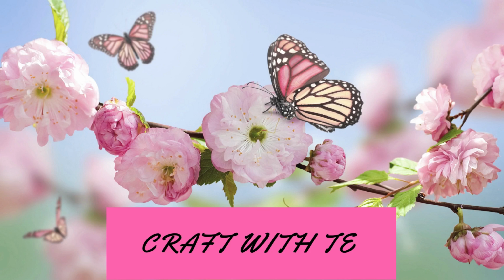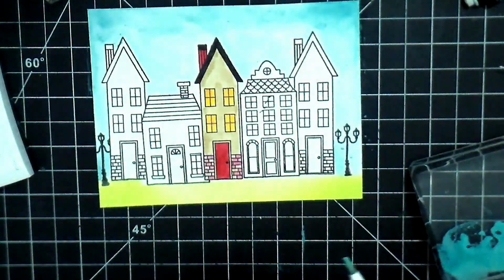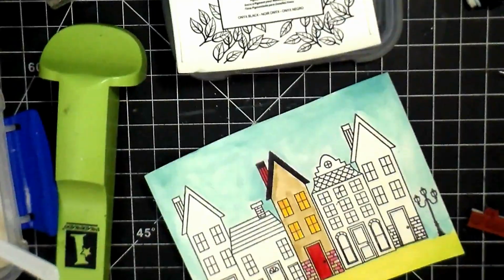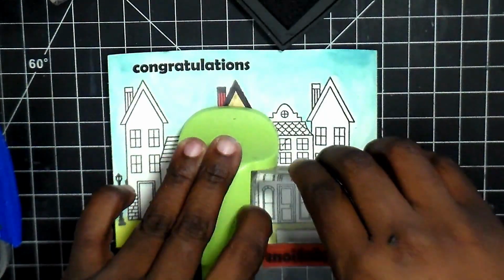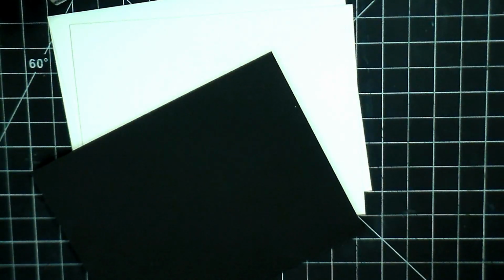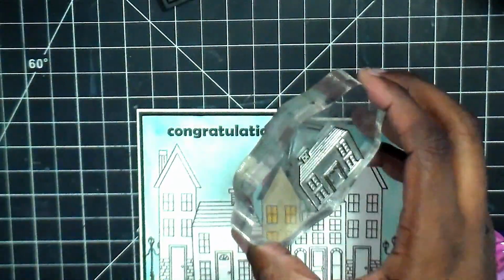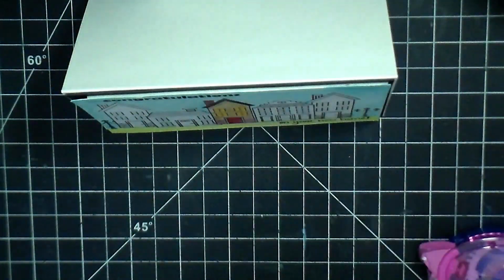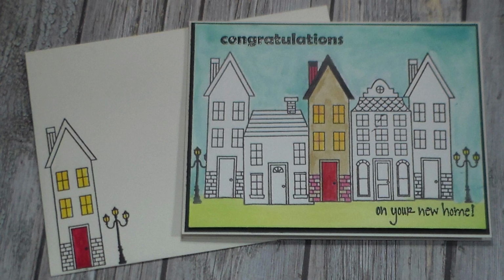Congrats Card #1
FIND ME